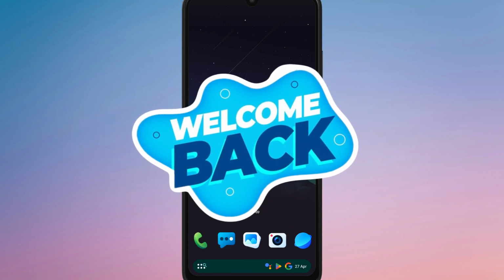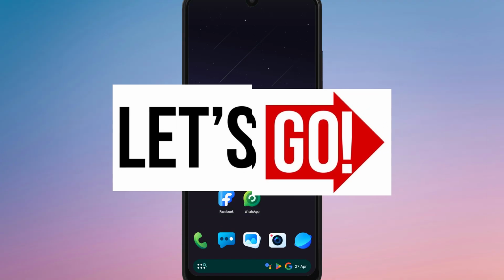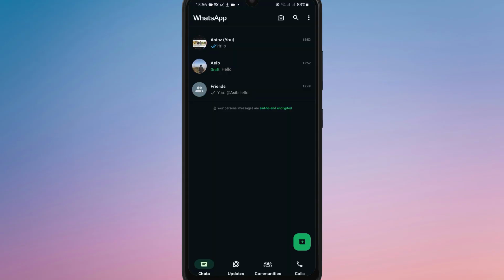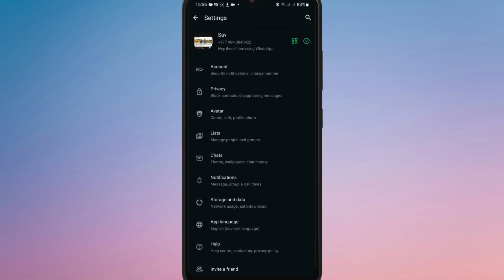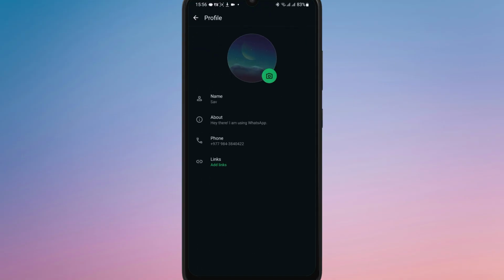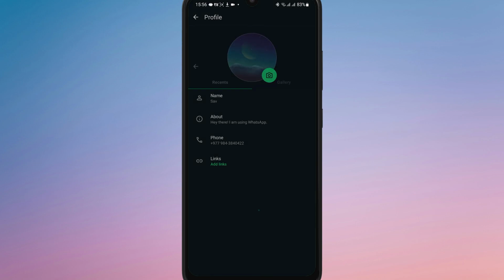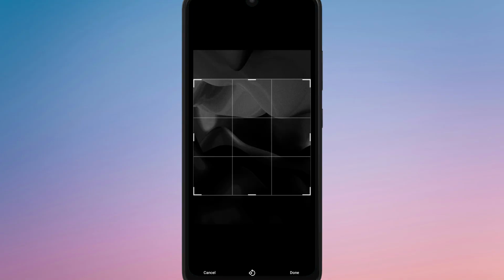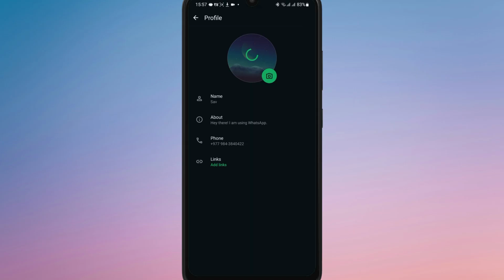How to Change my Profile Picture on WhatsApp 2025?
Looking to update your WhatsApp profile picture on your Android phone? In this step-by-step guide, we’ll show you how to change your profile picture on WhatsApp quickly and easily. Whether you want to upload a new photo from your gallery or take a fresh one, we’ve got you covered. Follow these simple instructions to personalize your WhatsApp profile and make it stand out!

Changing your WhatsApp profile picture is super easy. Just open the app, head to the settings menu, tap on your current profile picture, and choose to upload a new one. Whether you’re updating your profile for a fresh look or setting a new photo, we will walk you through the entire process in no time.

Got questions? Leave them in the comments below, and we’ll be happy to assist!